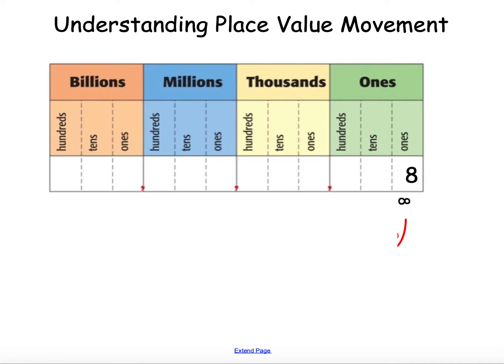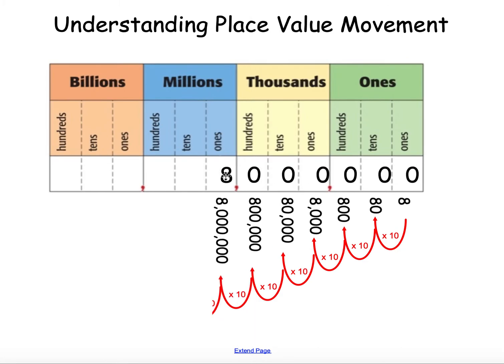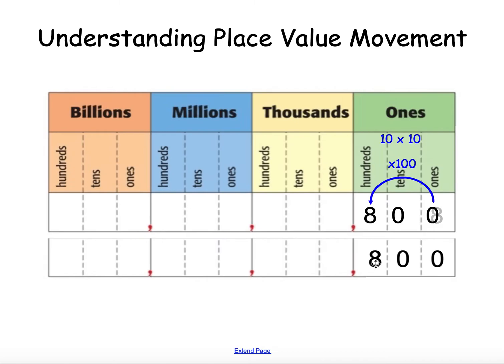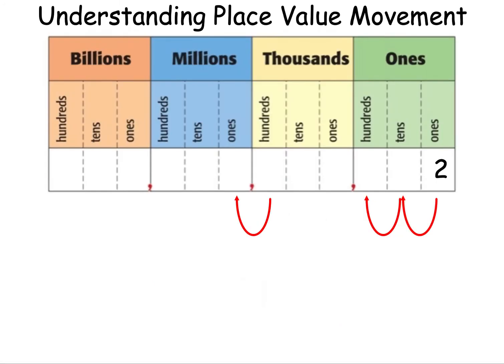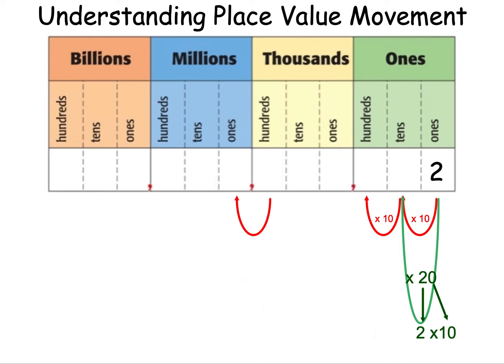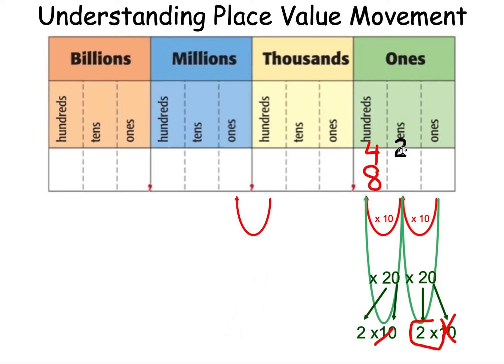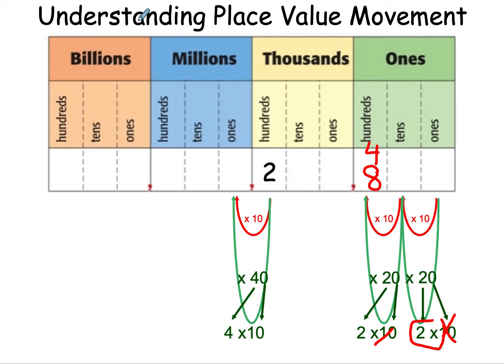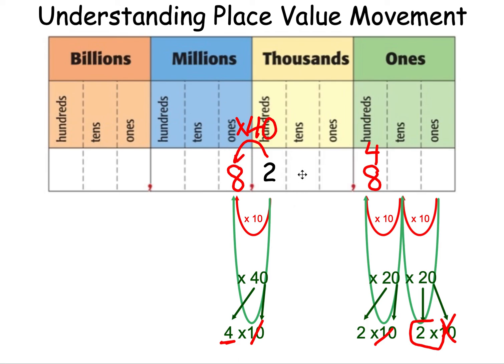Understanding Value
This video explains how a digit changes its value as it moves along the place value chart.